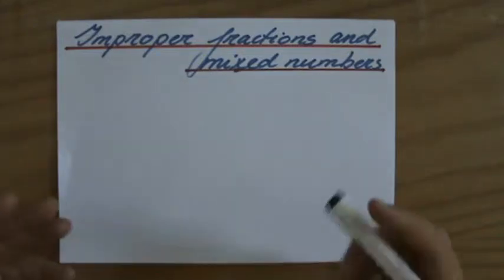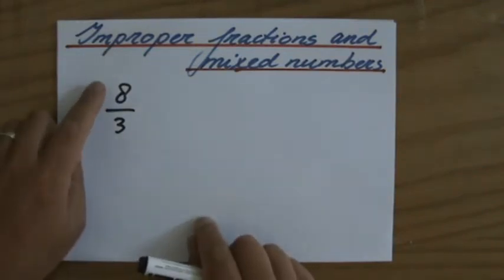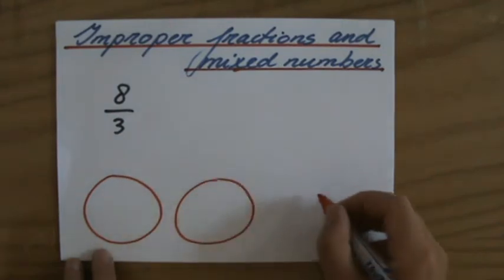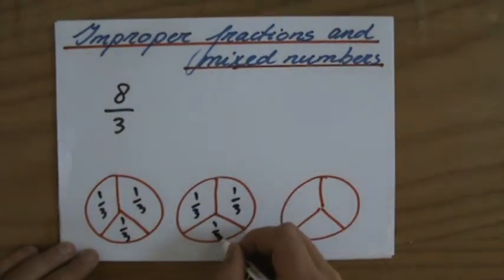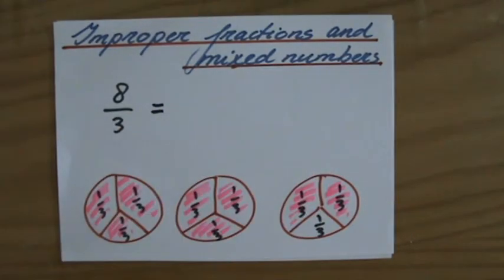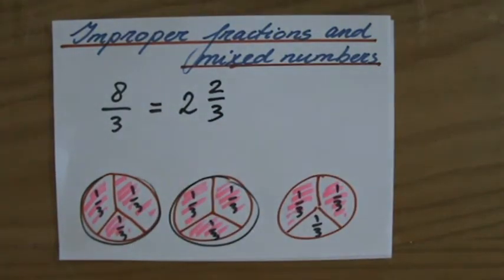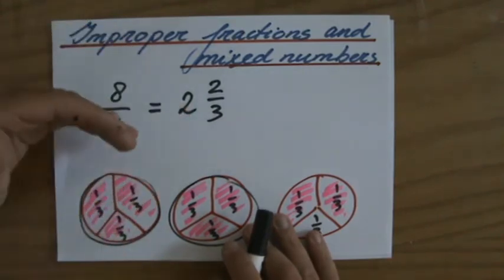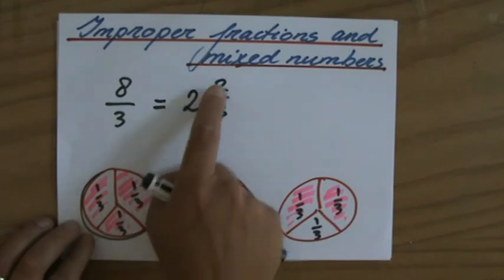Understand what Improper fractions and mixed numbers are - ExplainingMaths.com IGCSE and GCSE maths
This video will show you the relationship between improper (top-heavy) fractions and mixed numbers.  It will show you step by step how to change one into the other. This maths video will explain this IGCSE and GCSE mathematical topic to you by providing example questions.  You can use these maths activities for your math revision to do better on your IGCSE GCSE exam paper. Check for more maths help and FREE resource, activities and worksheets.